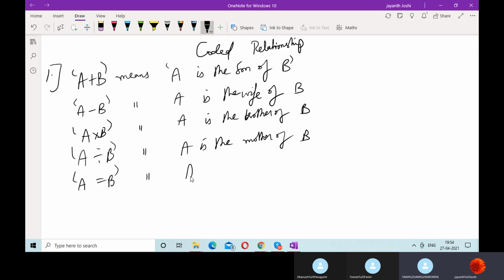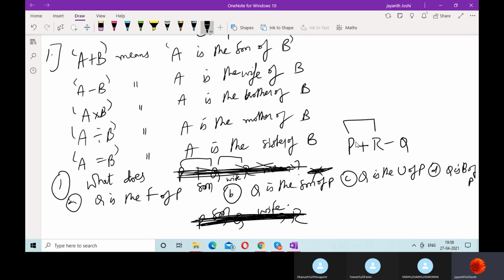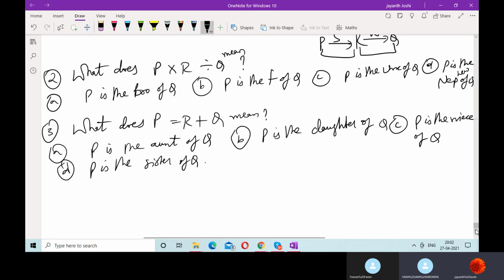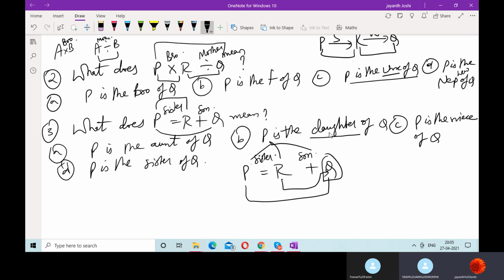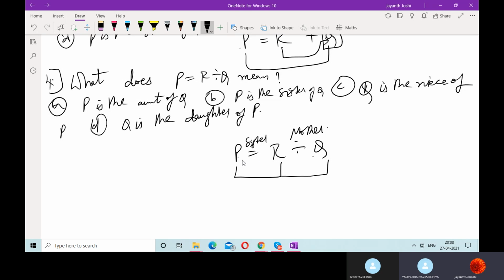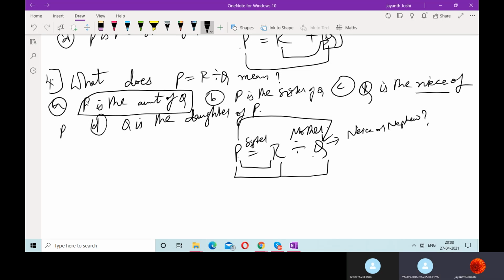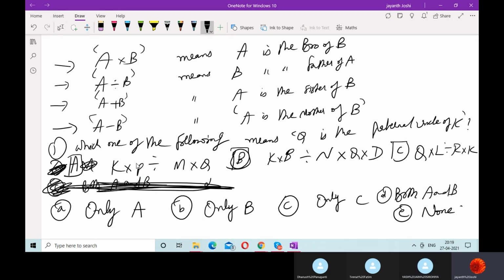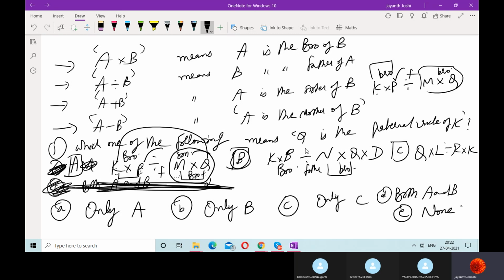coded blood relations new